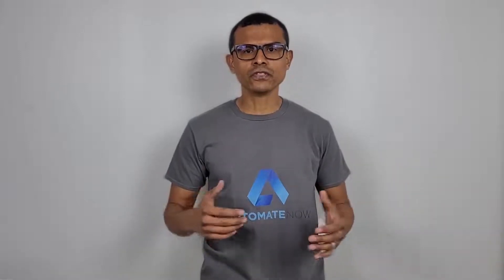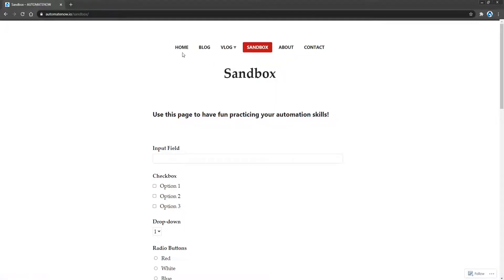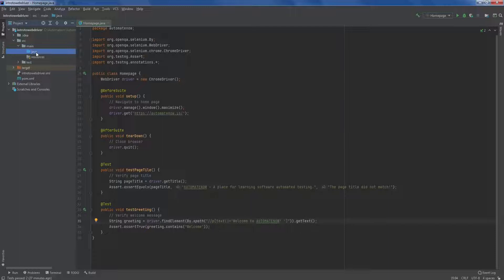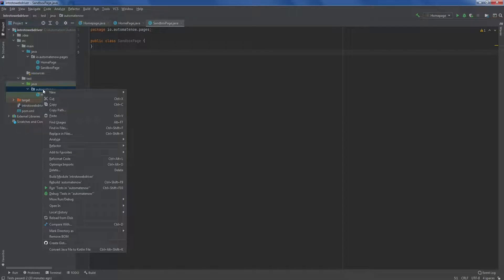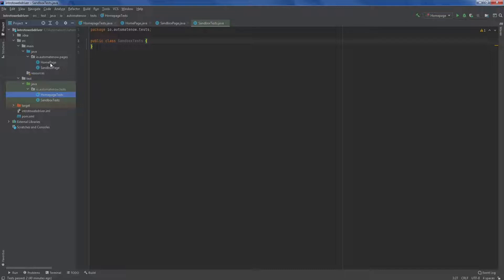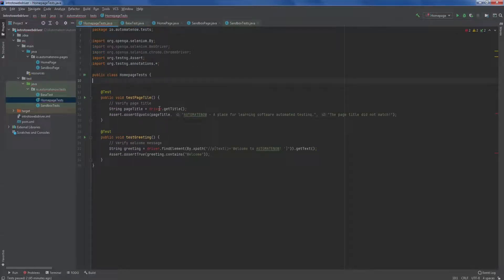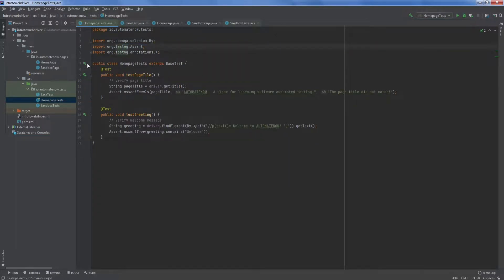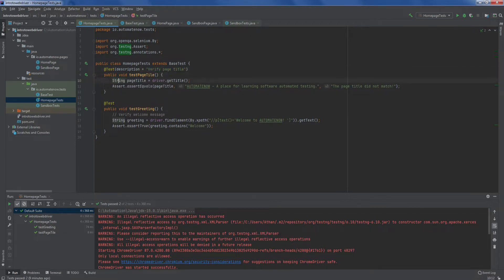Page Object Model in Selenium WebDriver [PART 1] | Step-by-step Java example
Learn how to use the Page Object Model (POM) in Selenium WebDriver.

The Page Object Model is the most popular design pattern for building an automated testing framework. In this and the next video, we will learn how to implement the Page Object Model in Selenium using Java.